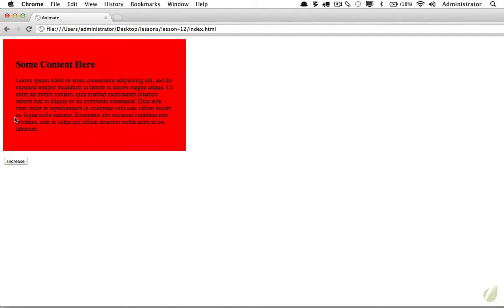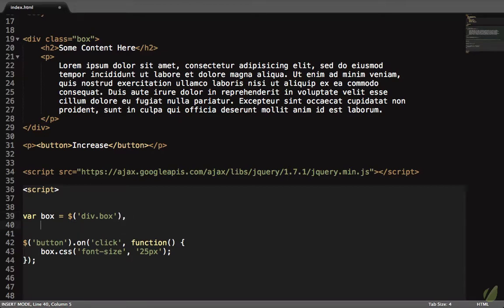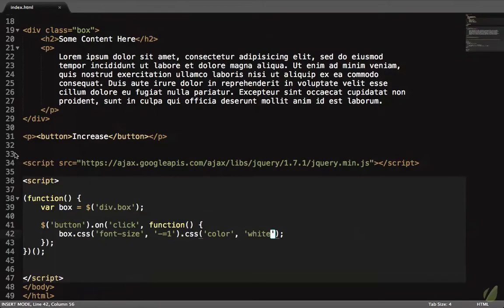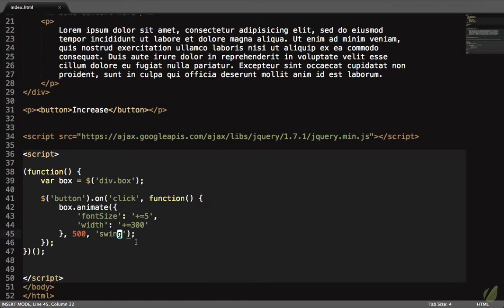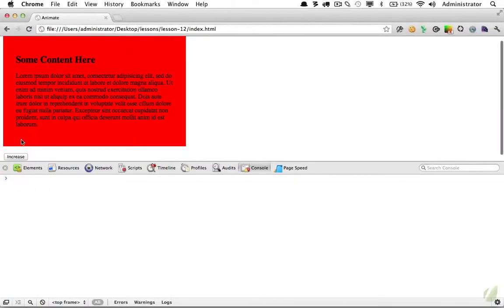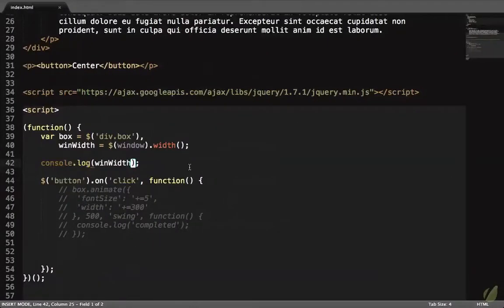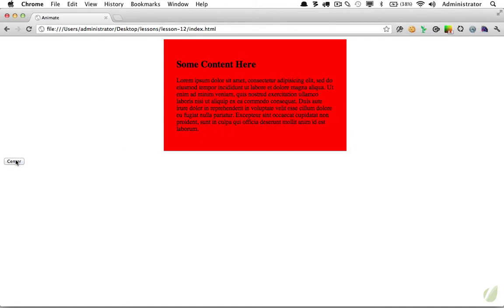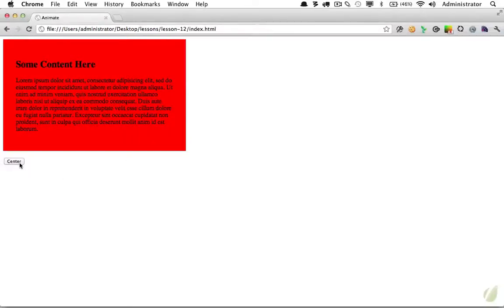12 Full Control With The Animate Method